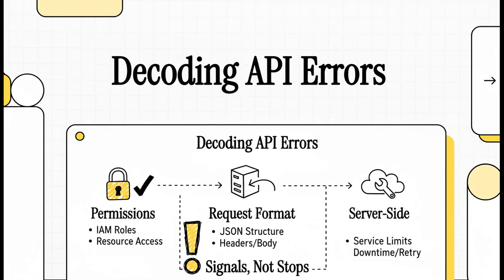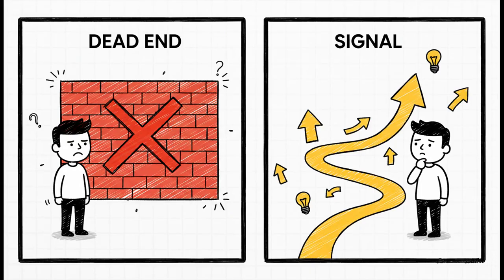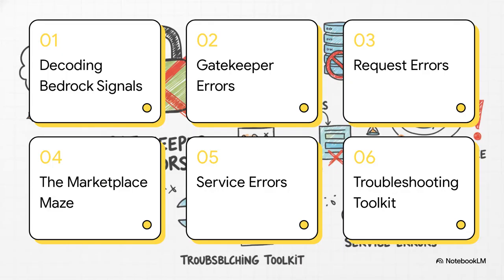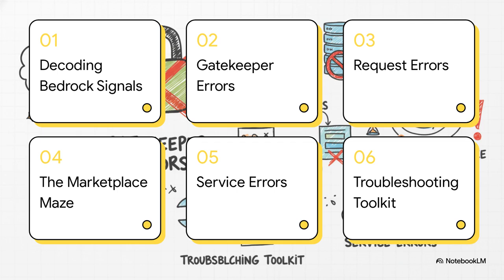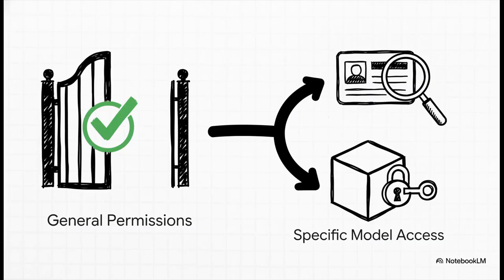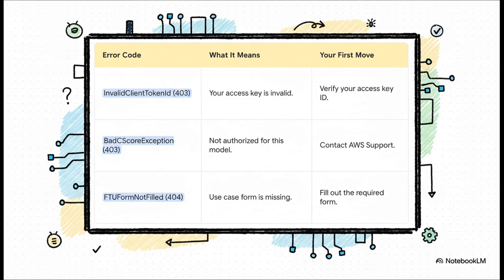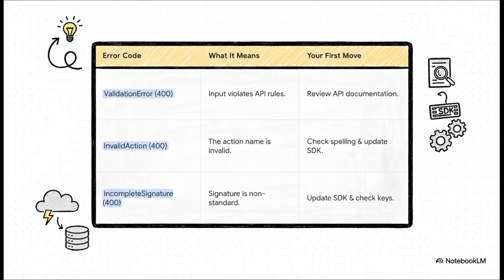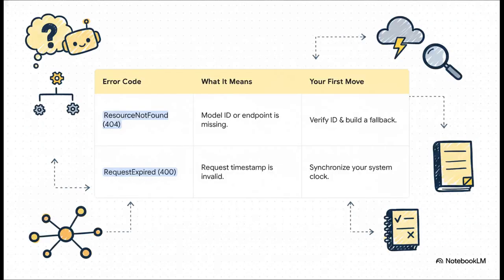AWS API: Turning Errors into Signals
Learn how to turn frustrating error messages into guiding signals. We'll teach you how to translate the API's language into practical actions. Hook: Ever feel stuck by error messages? Let's change that. Value: Turn those errors into signals that point you right to the solution. Call-to-action: Watch now and start translating API errors.